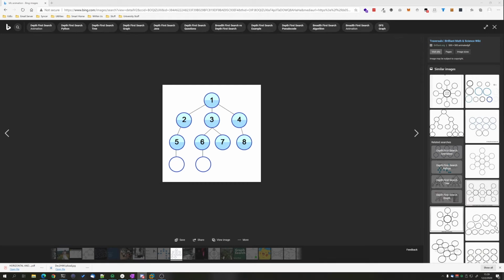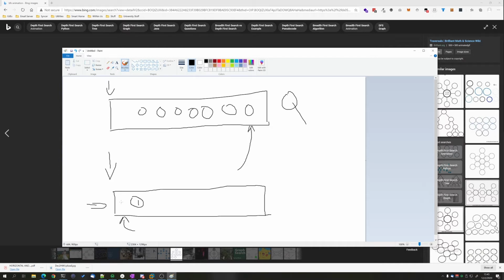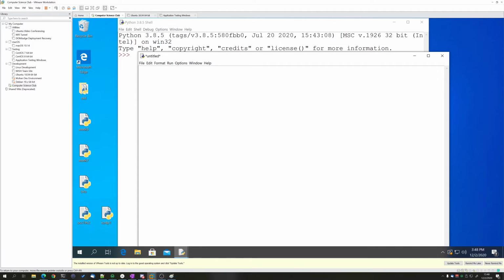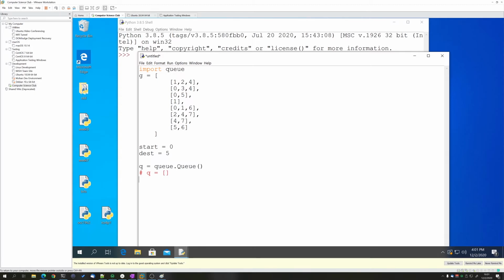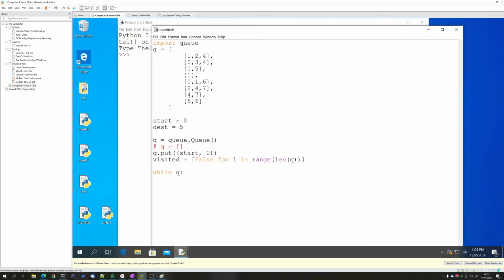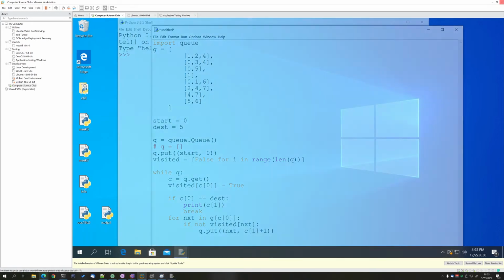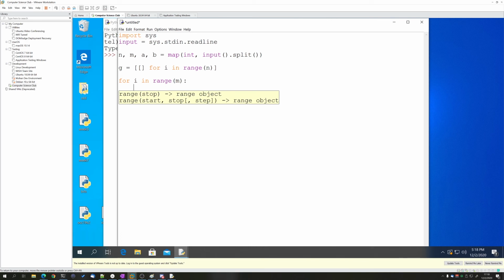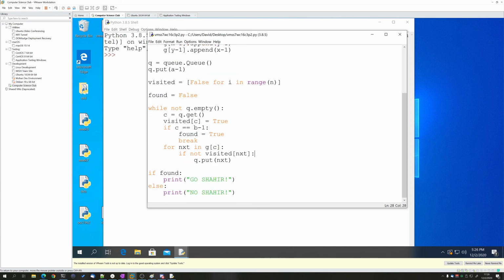Week 8 - Junior Stream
Lesson by: David Hui